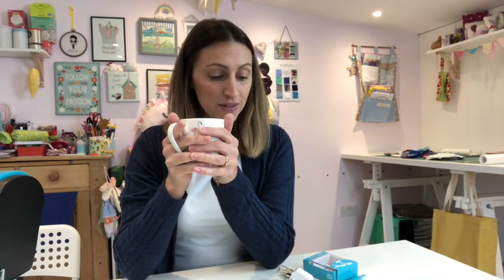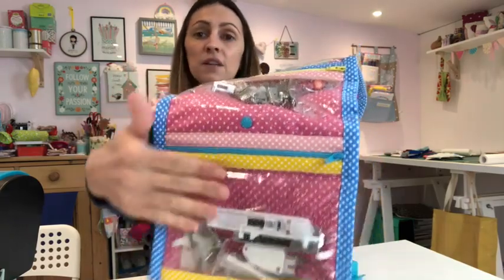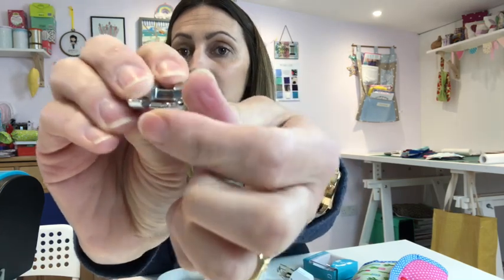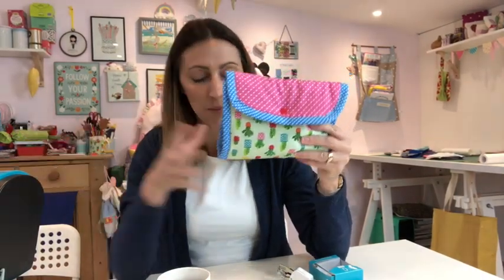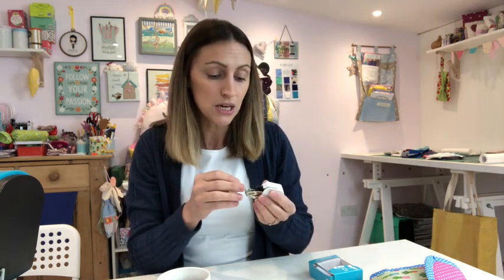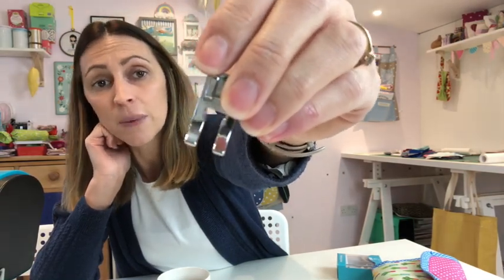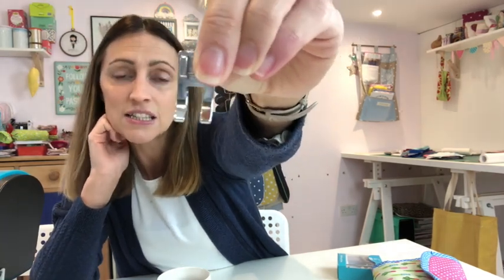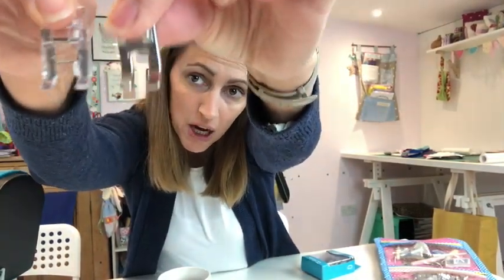My favourite sewing machine feet to use! Sewing conversations over coffee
Join me as I chat sewing over coffee, this morning I am sharing my favourite sewing machine feet that I have been using recently and what you can use them for to make your sewing easier and get the most out of your machine and tools...